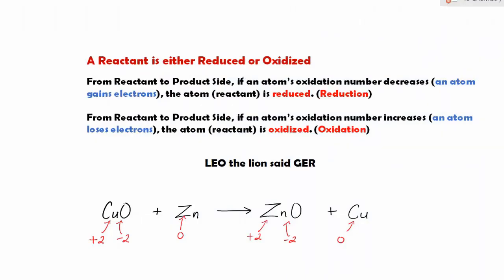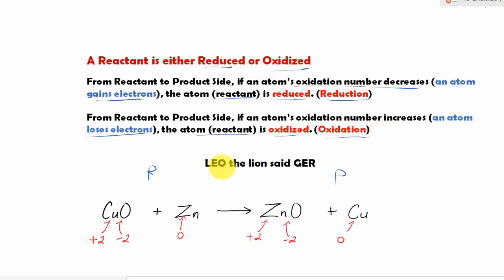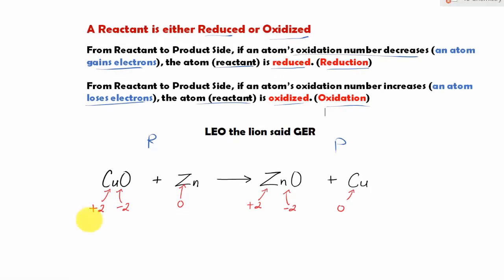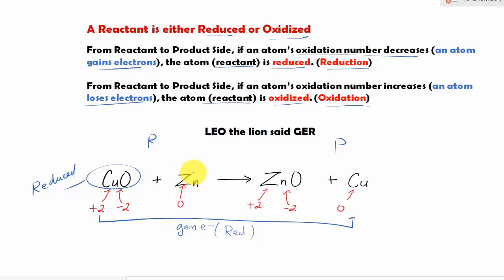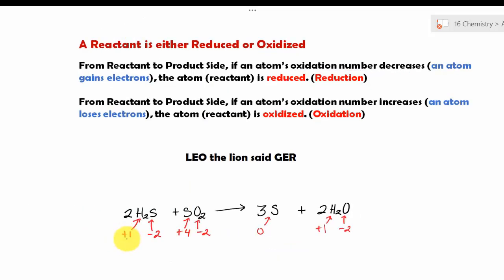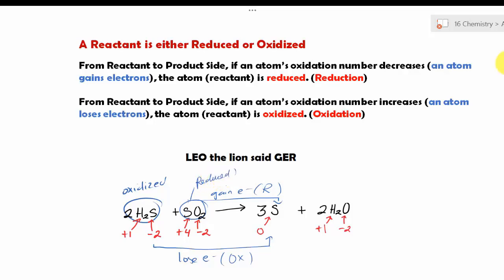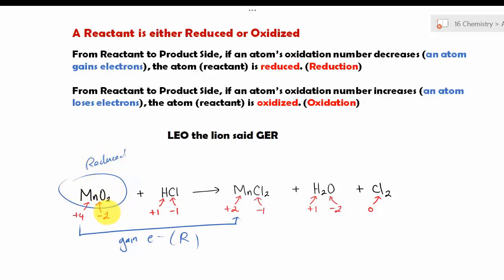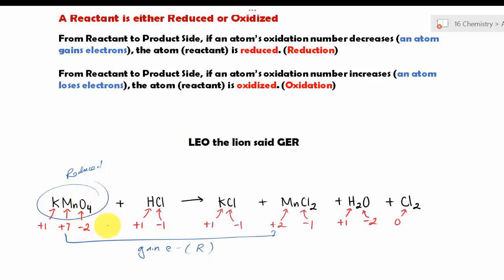reduction and oxidation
Learning Objective: Students will be able to assign oxidation for each element in a compound.